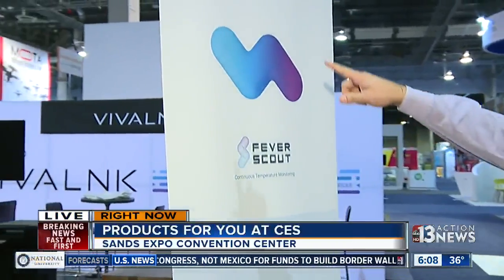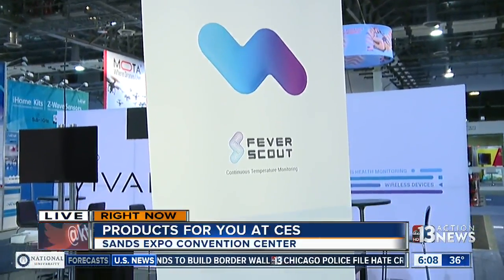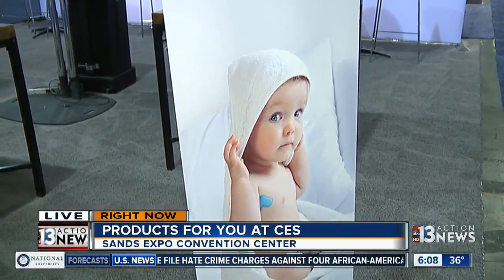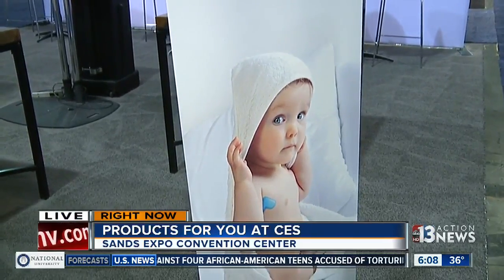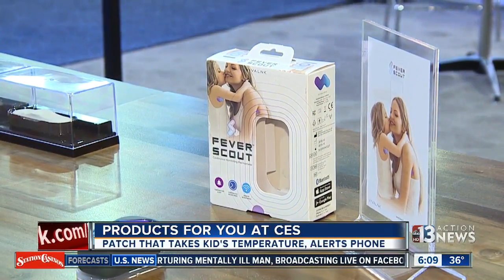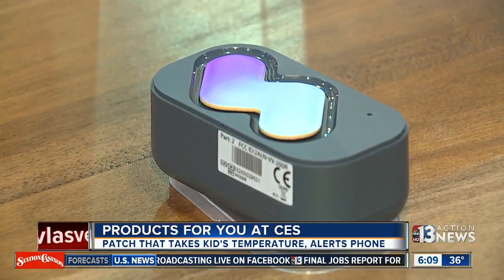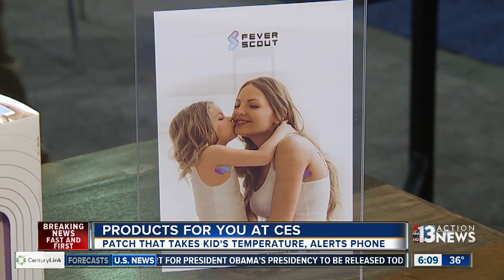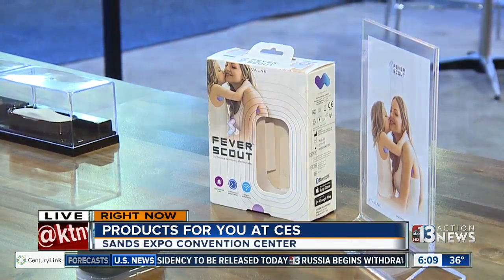New fever patch at CES 2017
13 Action News checks out the new fever patch that is on display at CES 2017.